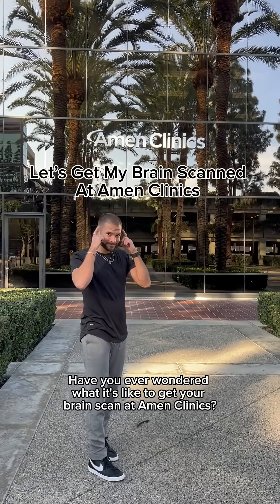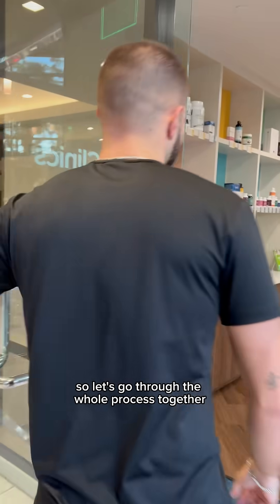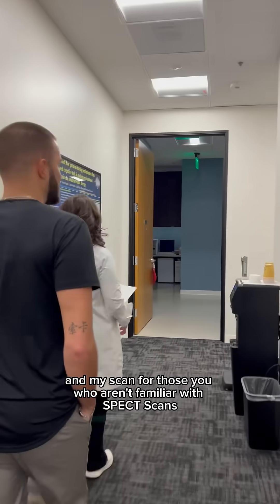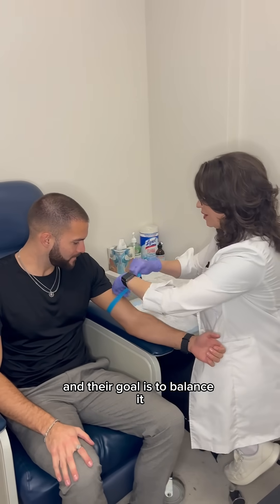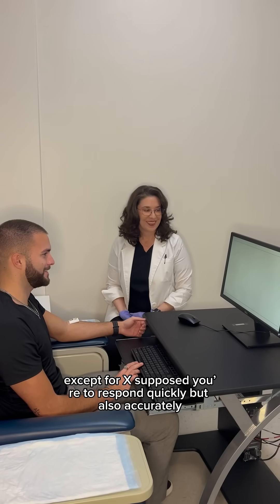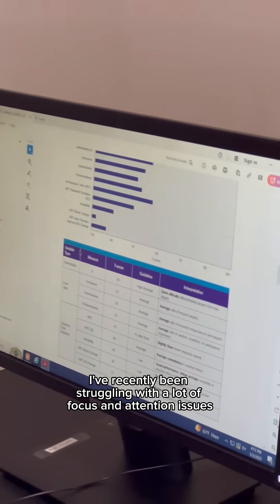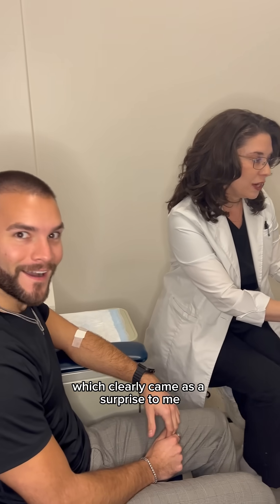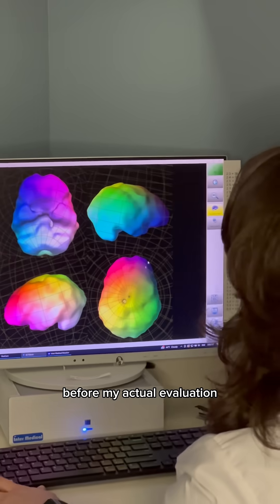What It's Like To Get Your Brain Scan At Amen Clinics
Many of you have been curious about what it’s like to get a SPECT scan at Amen Clinics—so today, @brandangodfrey is sharing his experience!

He came in to better understand his focus and attention struggles and to see if ADHD might be a factor.

SPECT imaging is a well-established nuclear medicine procedure that looks at blood flow and activity in the brain, helping to identify areas that are:
1. Functioning well ✅
2. Working too hard ⚡
3. Not working hard enough

Certain brain regions are directly linked to focus, impulsivity, emotional regulation, and cognitive function—key factors in attention disorders like ADHD.

By combining SPECT scan results with a detailed clinical history, our specialists can pinpoint the best, least toxic treatment options to help improve brain function and daily life.

SPECT imaging is a core part of The Amen Clinics Method, providing real answers beyond just symptom-based diagnosis.